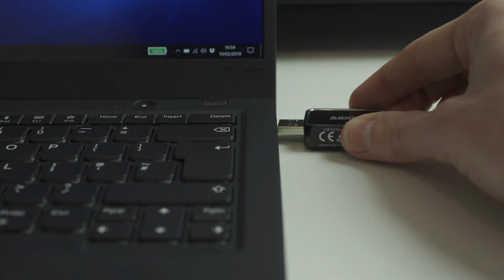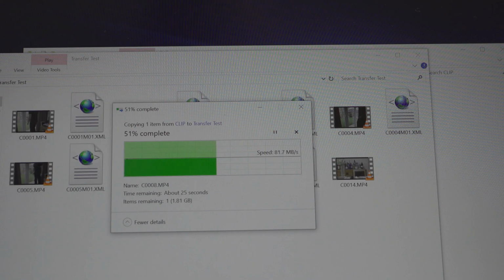Anker® USB 3.0 Card Reader 8-in-1 Review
We quickly review the Anker® USB 3.0 Card Reader 8-in-1 and compare it against the Kingston USB 3.0 Hi-Speed Media Reader and the trusty Anker 2-in-1 USB C to SD/Micro SD Card Reader.

Anker® USB 3.0 Card Reader 8-in-1
USA - UK

Kingston FCR-HS4 USB 3.0 Hi-Speed Media Reader
USA - UK

Anker 2-in-1 USB C to SD/Micro SD Card Reader
USA - UK